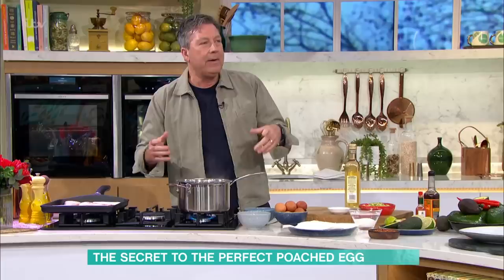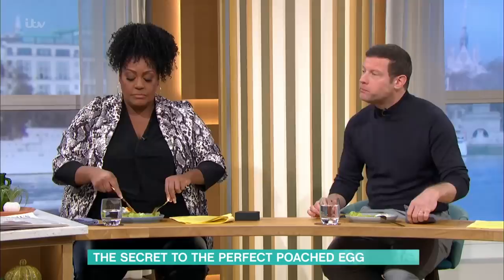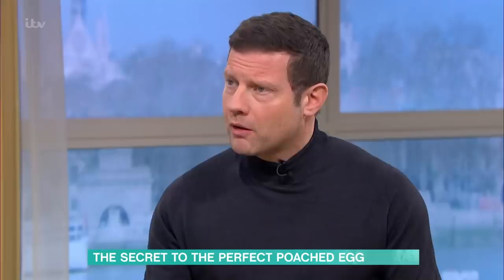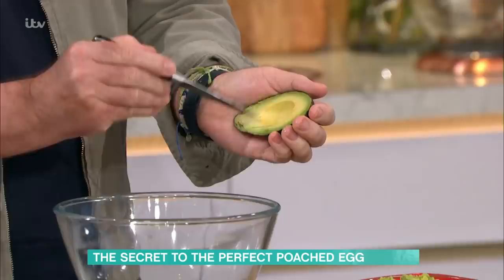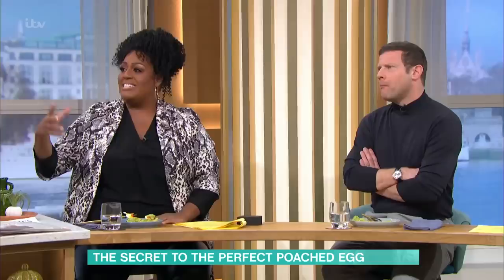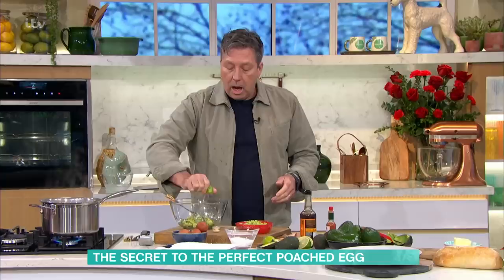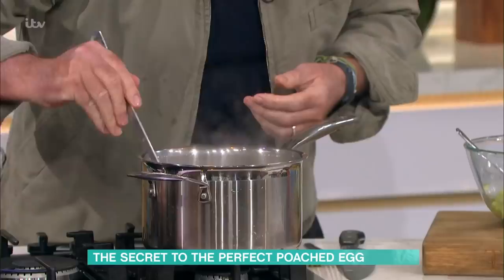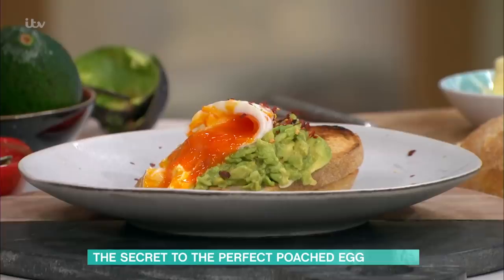John Torode's Perfect Poached Eggs Tricks & Tips | This Morning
John Torode joins us for the first of his cooking segments today and he's rustling up the perfect poached eggs and avocado on toast. His tricks and tips will have you rushing to the kitchen.